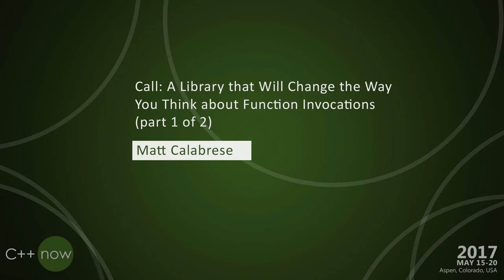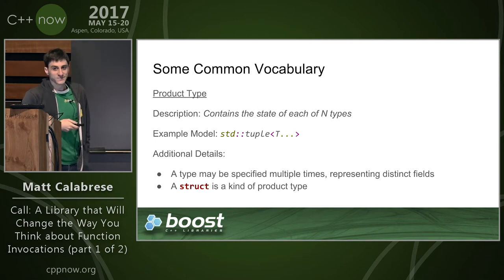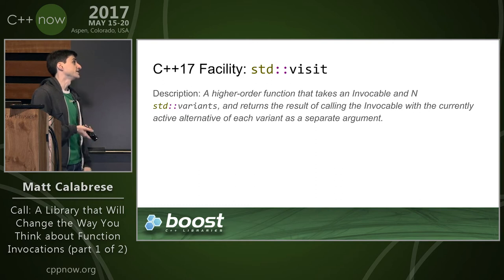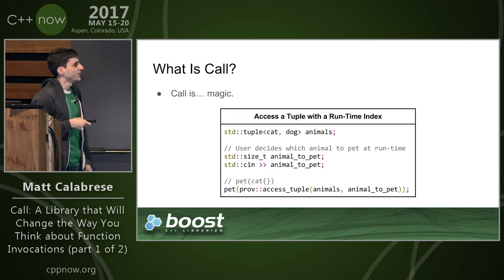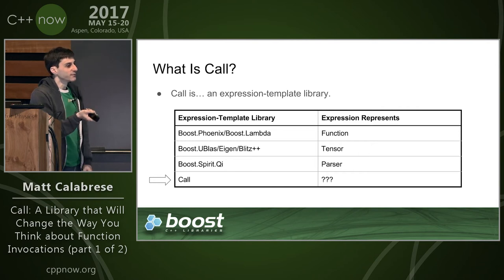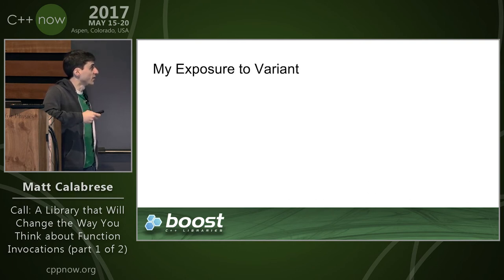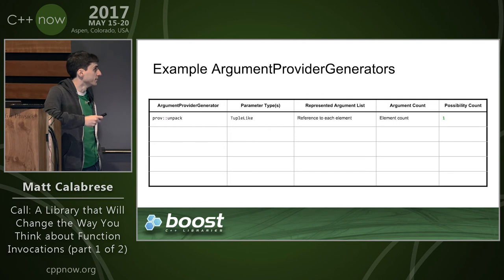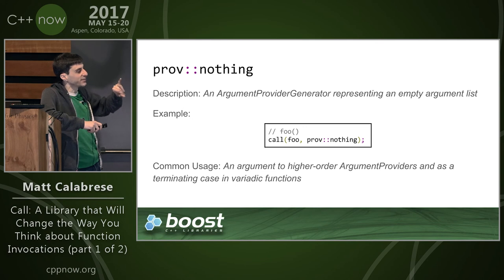Calabrese "Call: A Library that Will Change the Way You Think about Function Invocations (1 of 2)"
Do you use tuples and variants? Do you practice the generic programming paradigm? Do you wish it were easier to deal with multimethods over a closed set of types? Are you interested in or involved with the C++ standard? Do you simply like having your mind blown? If you answered "yes" to any of these questions, then you should attend this presentation!

In this session, I introduce a library that allows users to invoke existing functions and function objects using an argument list whose types and arity may be dynamic both at compile-time and at run-time. Through a single algorithm and a couple of very simple concepts, this library offers a clean and unified generalization of C++17 facilities such as std::invoke, std::apply, std::visit, and more, and does so with an easy-to-write and easy-to-read syntax that the average C++ developer can understand. As with any generic library, the concepts that are presented may be modeled by users, leaving the door open for even more facilities than what is directly offered. Usefulness extends into the realm of higher-level libraries built off of the concepts that are described, and an example of such a library will be explored.

Though the title may be bold, I guarantee that many of you will have a different view of function calls after attending this talk. Consider it a challenge.
Matt Calabrese is a software engineer working primarily in C++. He started his programming career in the game industry and is now working on libraries at Google. Matt has been involved with the Boost community for over a decade and is currently a member of the Boost Steering Committee. He has been attending C++ Standards Committee meetings since 2015, authoring several proposals targeting the standard after C++17, notably including a proposal to turn the void type into an instantiable type.